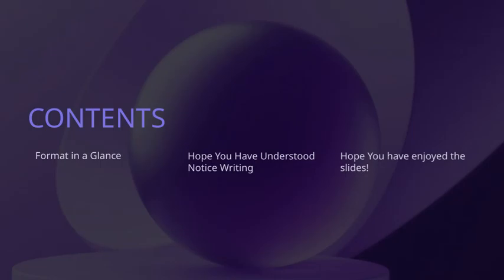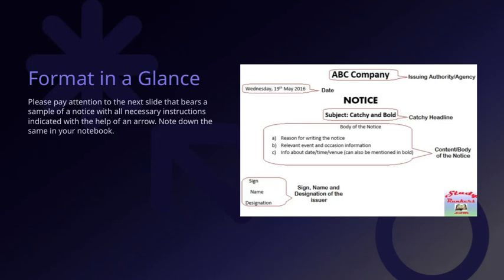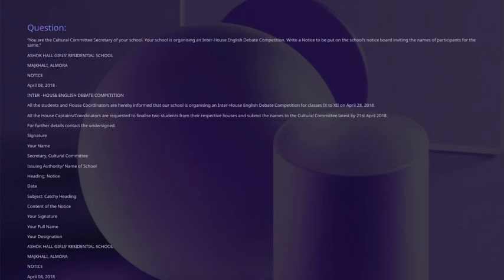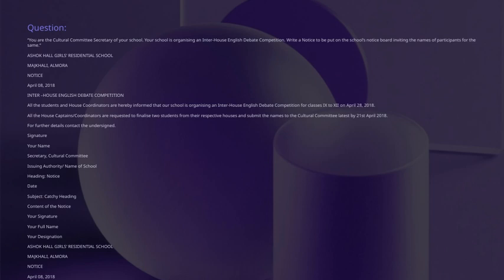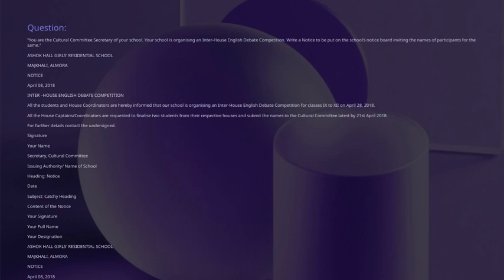Class 10 ENGLISH | Notice writing | Complete Tutorial | ELCAAS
"In this video, we explain Notice writing for Class 10 ENGLISH in a clear and easy-to-understand manner.